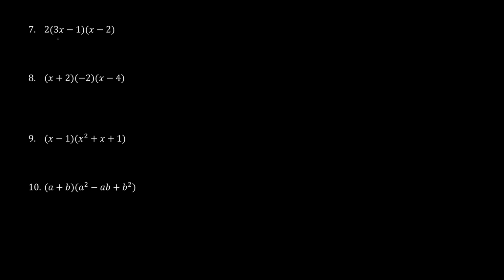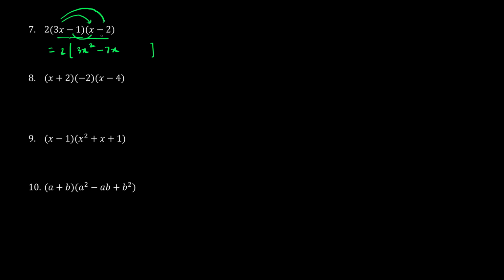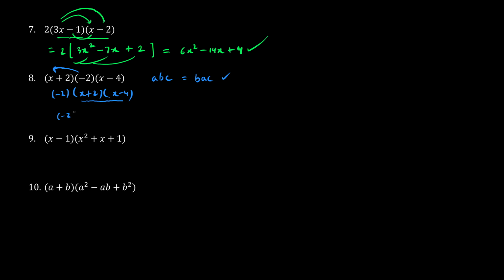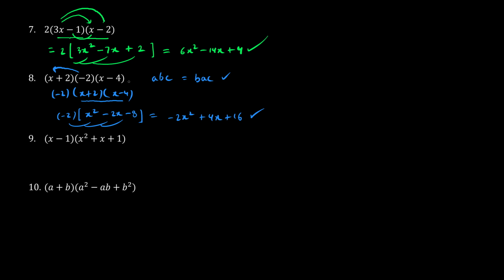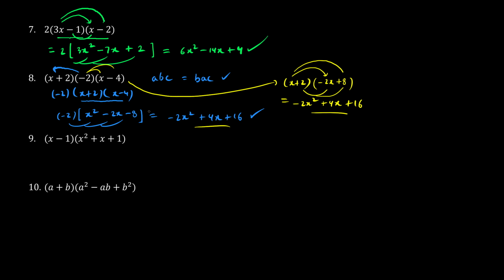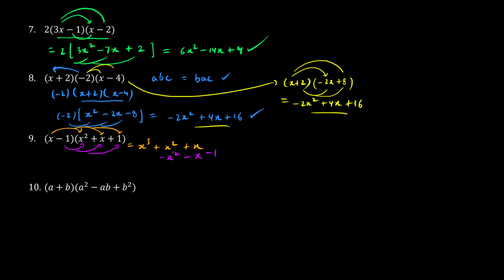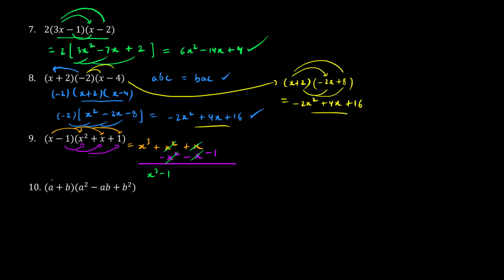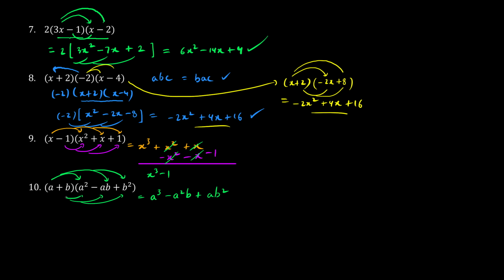BC Math 10 Multiplying Polynomials Part 2